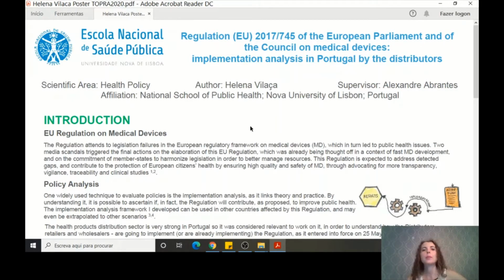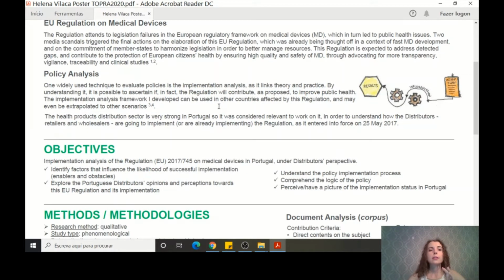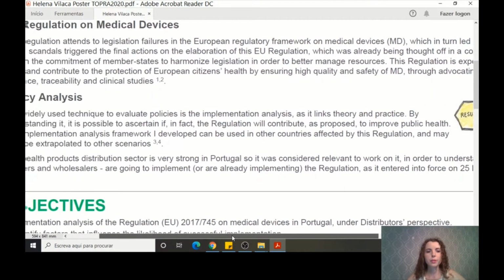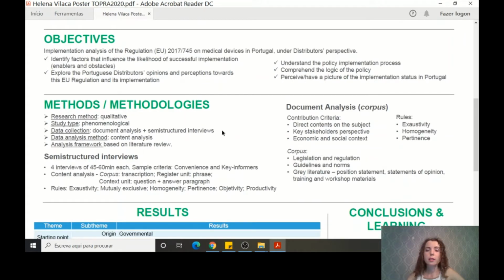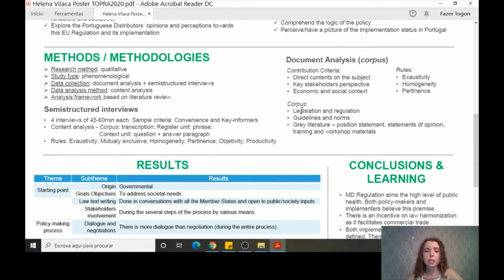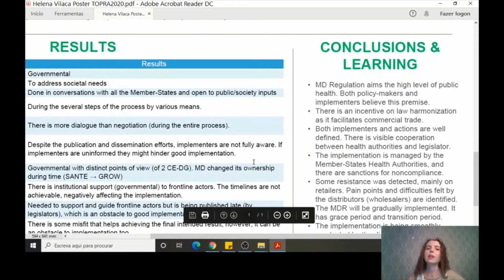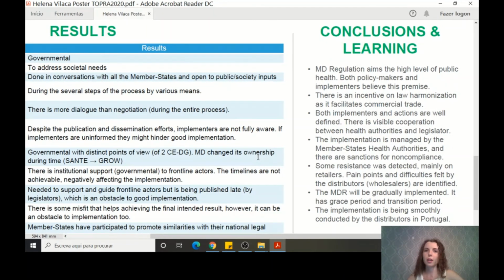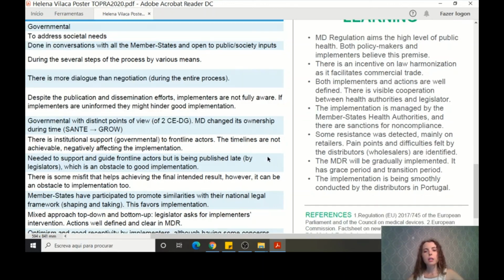TOPRA Symposium 2020 Poster Presentation – Helena Vilaca